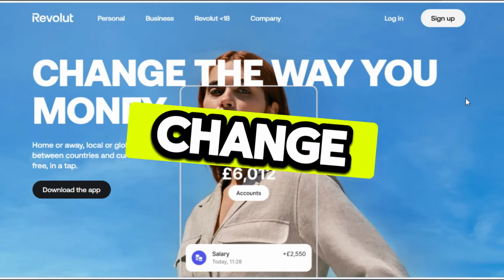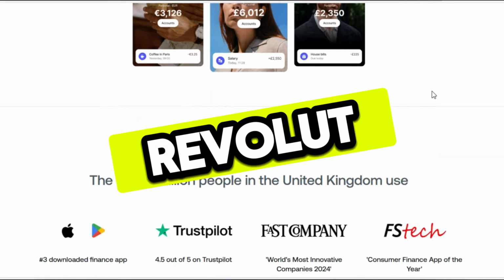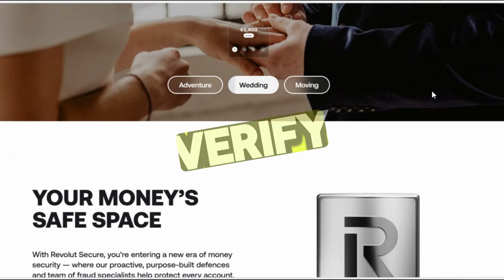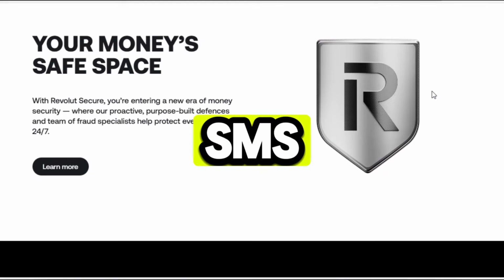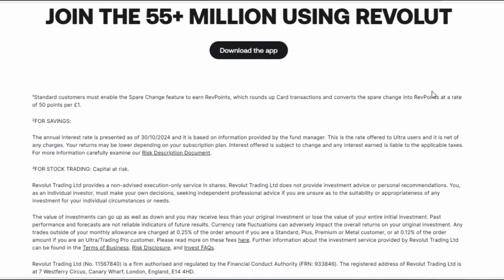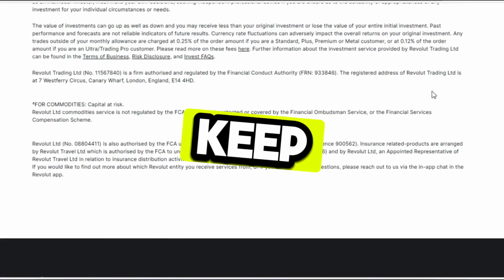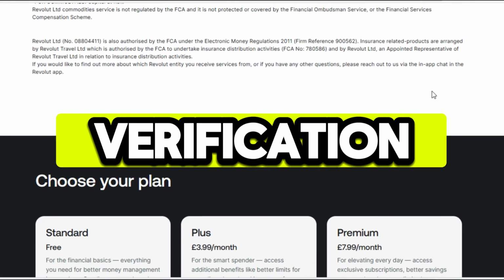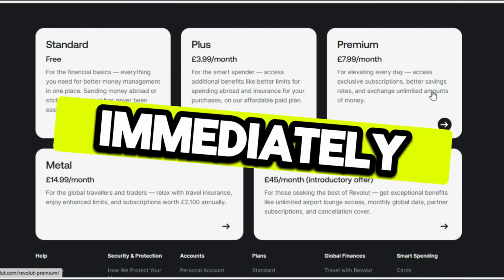How to Change Phone Number on Revolut (2025) – Complete Step-by-Step Guide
This guide uses AI voiceover based on Anye Samuel's original script. New content complies with YouTube’s authenticity standards Need to update your phone number on Revolut in 2025? 📱 This easy step-by-step guide shows you exactly how to change your registered mobile number in the Revolut app.

✅ In this video:

How to access your personal profile settings

Where to find the phone number change option

Verification steps to complete the update

Troubleshooting tips if you’re locked out

🛡️ Keep your account safe and up to date with the correct number!
💡 This guide works for both Android and iOS users.